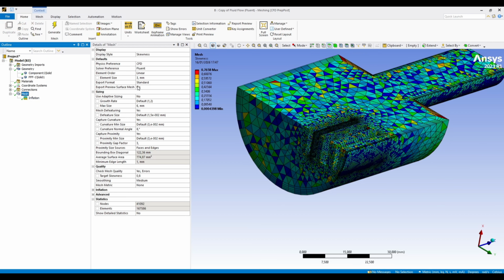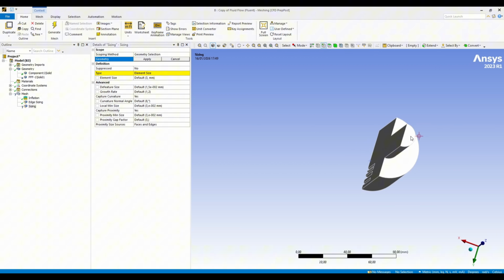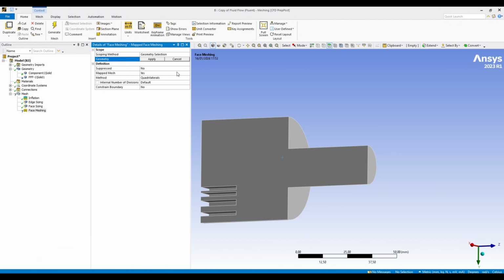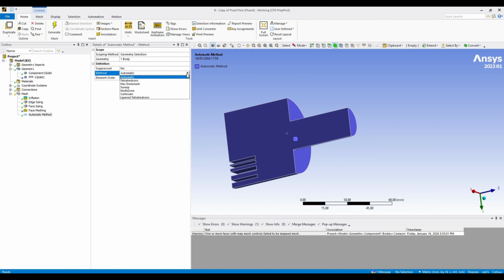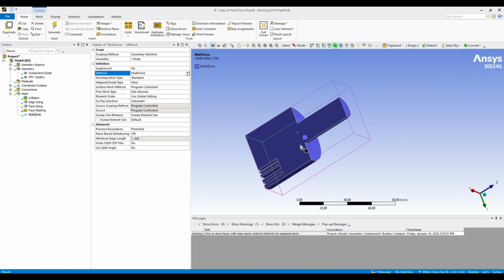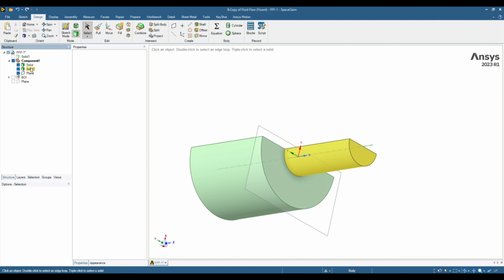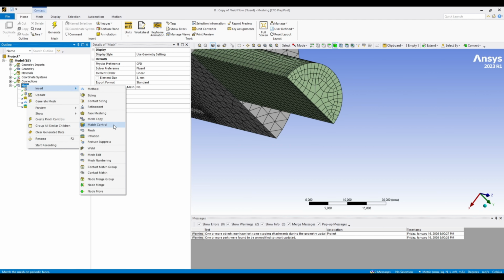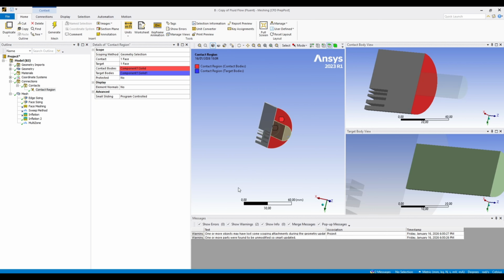ANSYS Meshing Deep Dive: Advanced Mesh Refinement Controls | Part2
In this video, we discuss various settings for effective mesh refinement within ANSYS. Learn how to control mesh size and utilize adaptive meshing techniques to improve the quality of your 3D models. This tutorial provides a practical guide to understanding and applying these essential meshing principles for CFD applications. It is the continuation of my previous video where  body of influence, sphere of influence, and Influence Volume were covered.

The focus is on how each refinement parameter works, when to use it, and how it affects mesh quality and solver performance in CFD simulations.

Topics covered include:

Element Size vs Maximum Element Size
Face, Edge, and Body sizing
Curvature and proximity refinement
Growth rate and transition control
Meshing methods